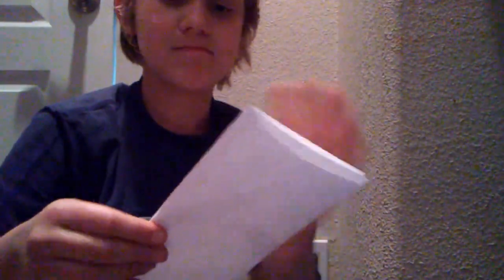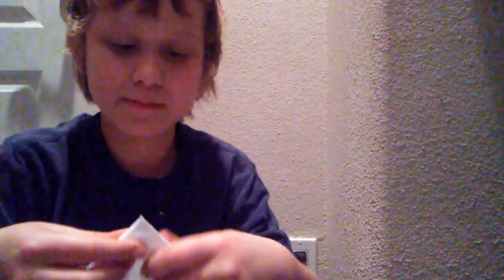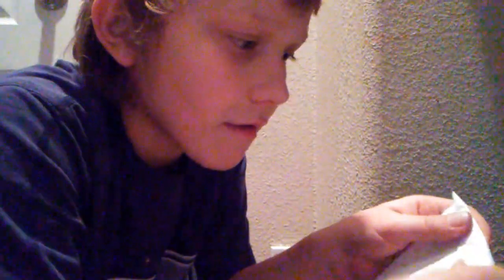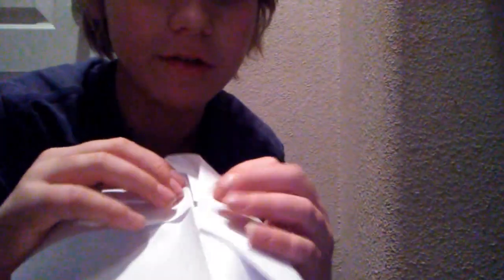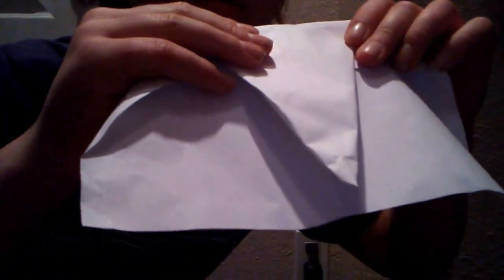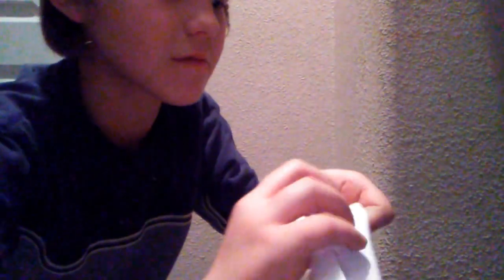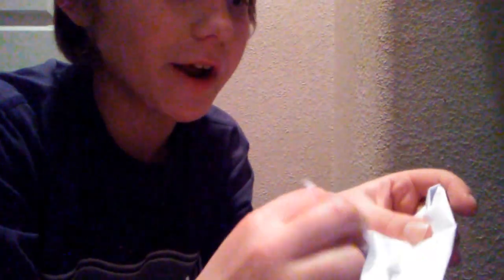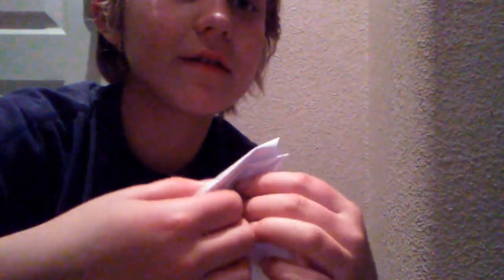Paper Airplane (World record attempt)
This plane was my own creation. In a previous video, I showcased a plane that was the current world record holder for the longest distance-flying paper airplane. However, I think my design knocks the other one out of the park.